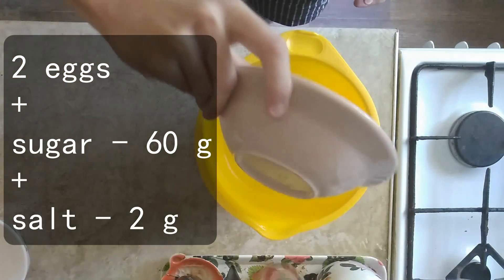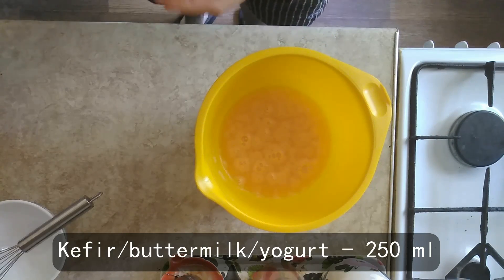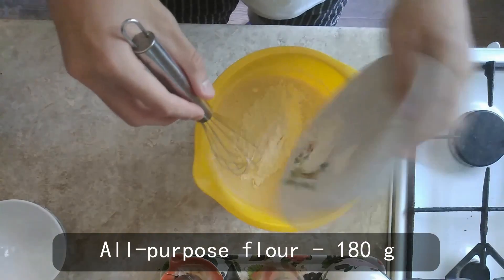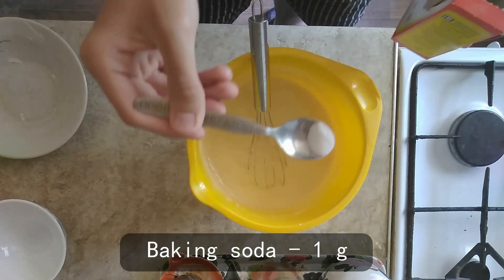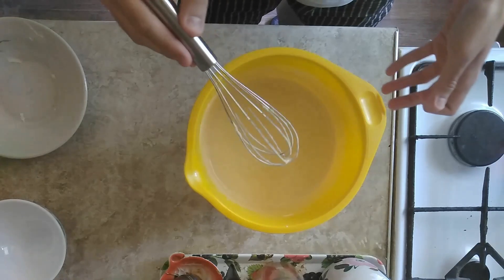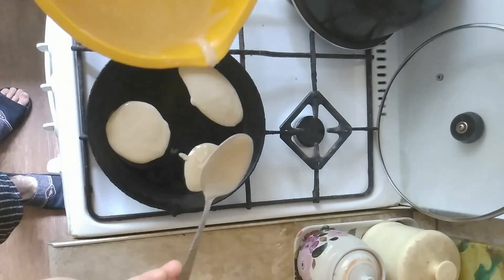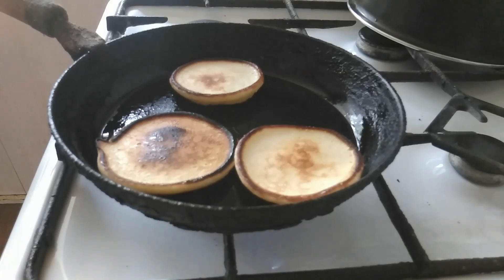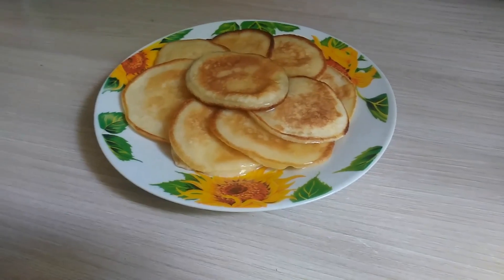Noob Cooking - Oladushki a.k.a. Mini Pancakes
Easy pancakes recipe

Ingredients:
2 eggs
kefir/buttermilk/yogurt - 250 ml
all-purpose flour - 180 g
baking soda - 1 g
vegetable oil